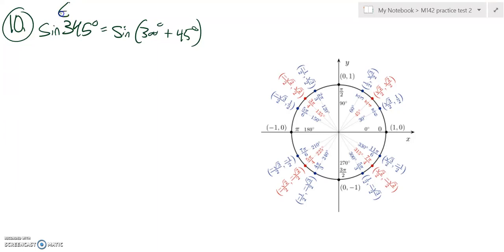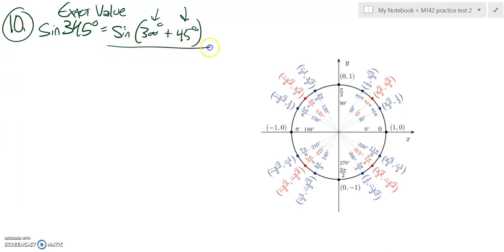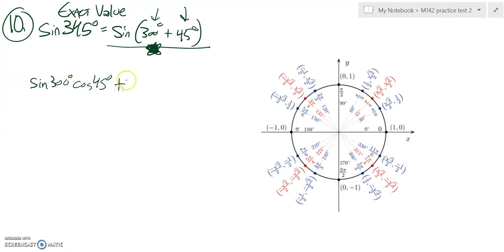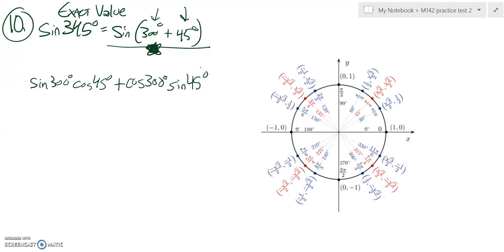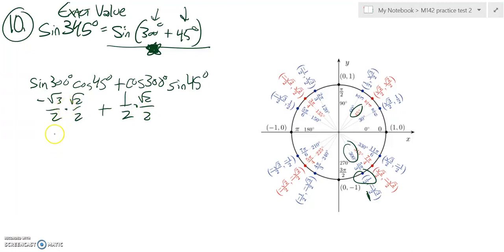M142 pract test2 10 W18